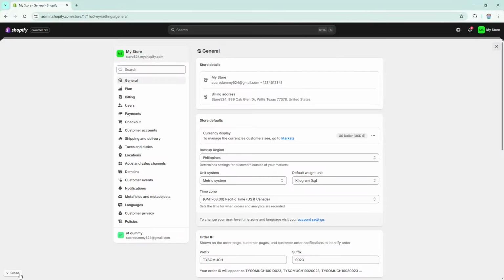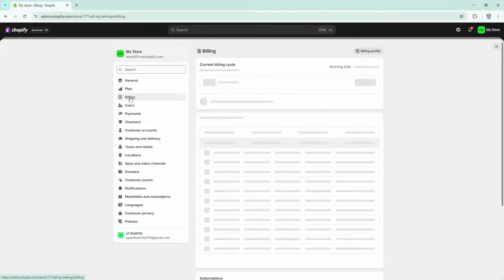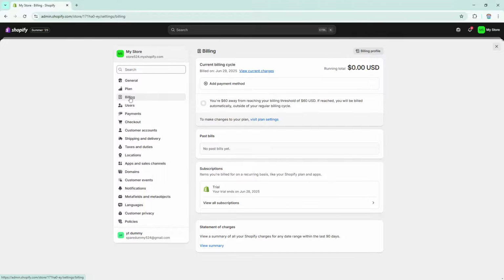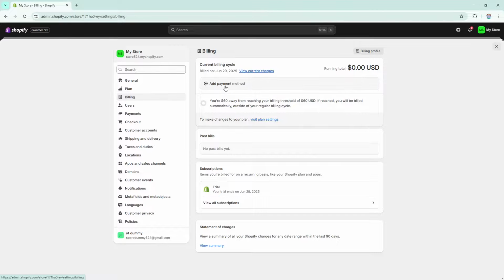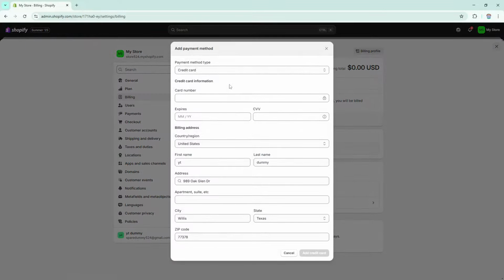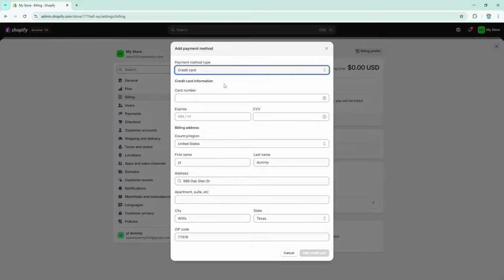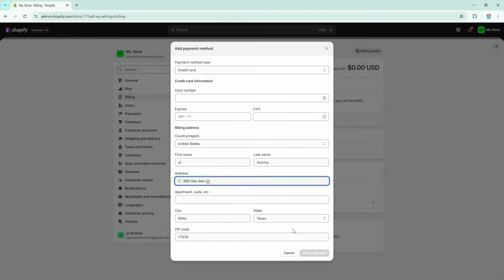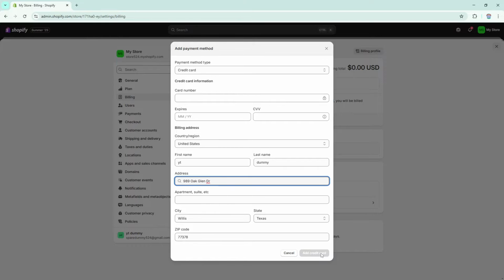Update Shopify billing with a credit card [2025 Easy Guide]